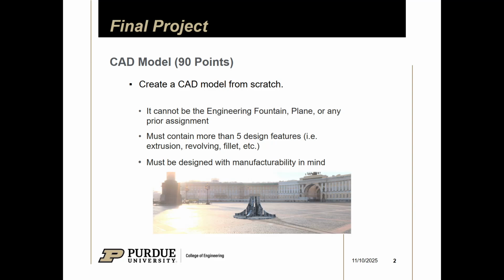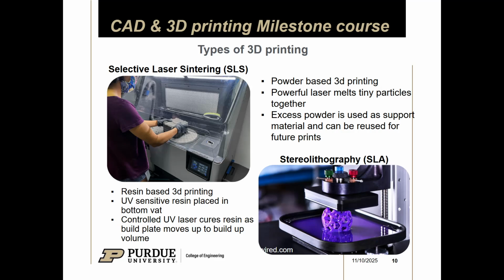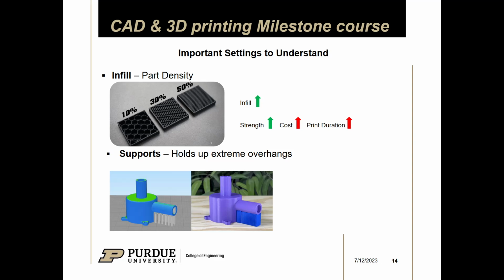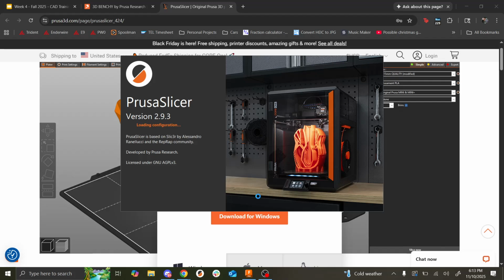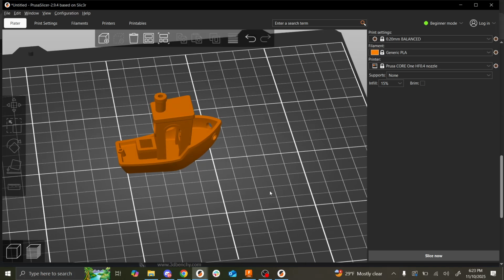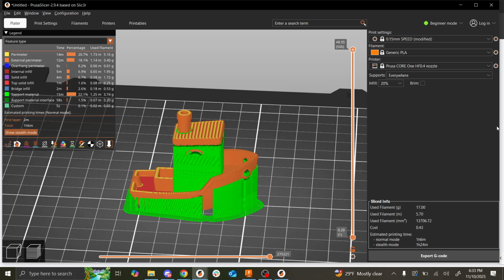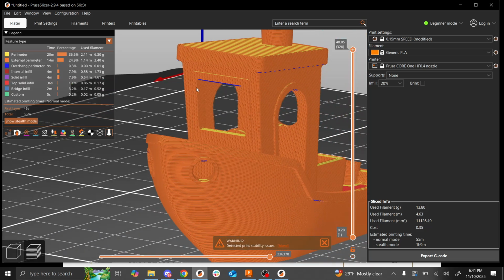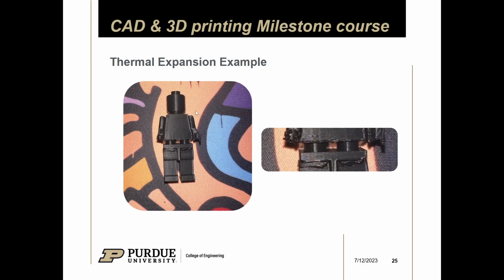CAD Training & 3D Printing Week 4 - Fall 2025 - Session 2